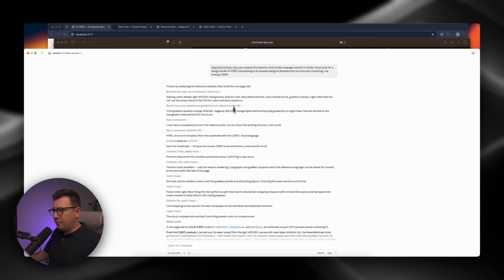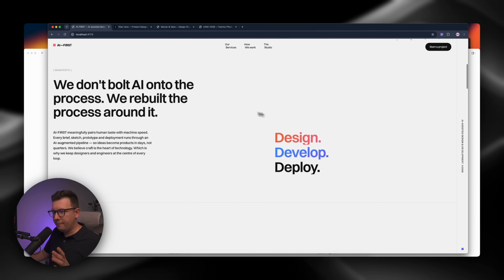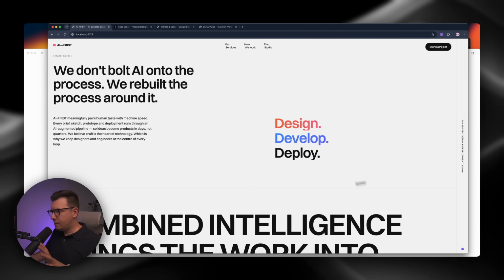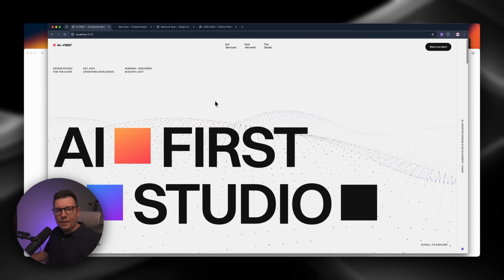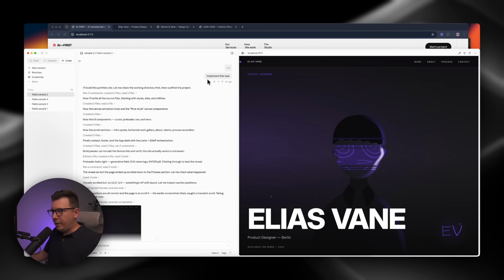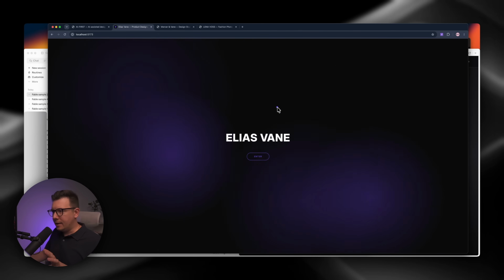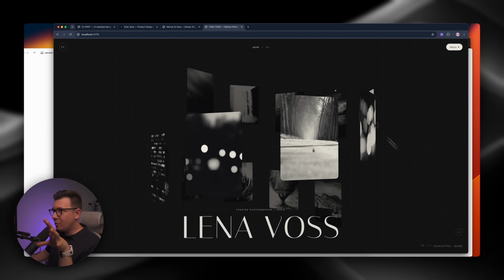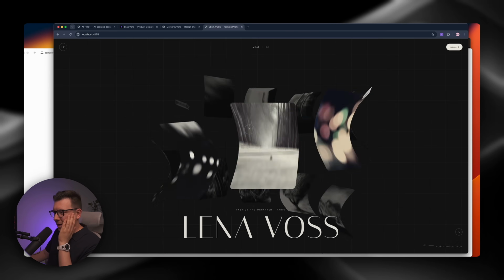Fable 5 Is Insane… I Built These Websites in 20 Minutes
Fable 5 just dropped, and I wanted to test one question: Can AI create websites that actually look like Awwwards winners?
In this video, I use Fable 5 together with Claude Code to create stunning, high-end website concepts in less than 20 minutes using only simple prompts.
Just a few years ago, creating websites at this level would require a team of designers and developers, weeks of work, and thousands of dollars in budget. Today, AI is completely changing that workflow.
In this video, you’ll see:
How I use Fable 5 for AI-powered web design
How I turn ideas into premium website concepts with simple prompts
The complete workflow inside Claude Code
The final results (and whether they actually look Awwwards-worthy)
Whether you're a web designer, freelancer, agency professional, vibe coder, or just curious about the future of AI design, this is a glimpse of where web creation is heading.

Useful stuff:
📝 Chapters:
0:00 — introduction
2:03 — Example 1 - full design studio landing page
3:10 — Example 2 - landing page for freelancer
4:54 — Example 3 - just crazy on scroll animations!
8:16 — Example 4 - insane 3D image gallery!
10:35 — My thoughts on AI design situation